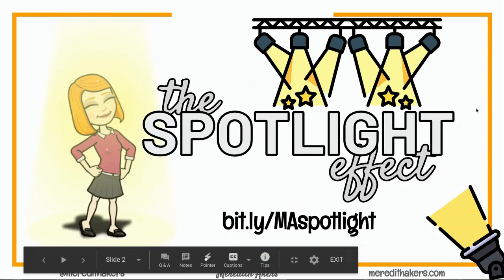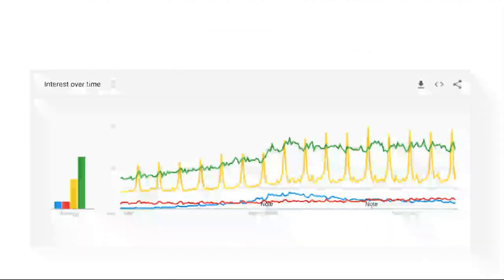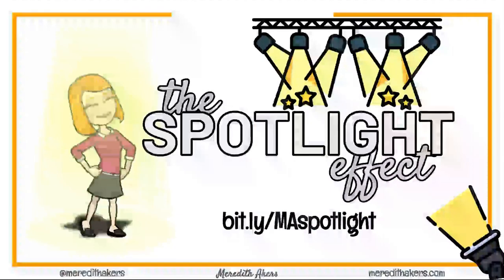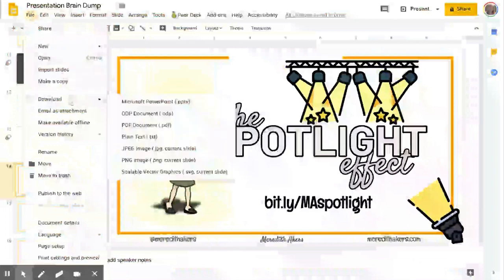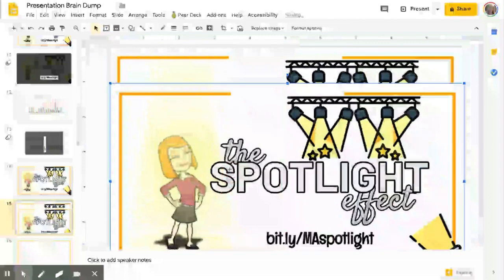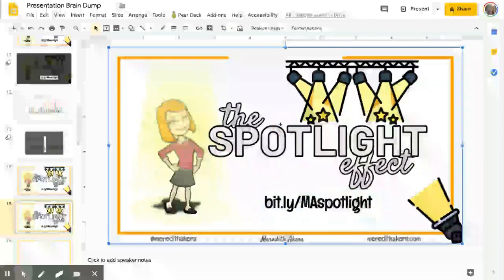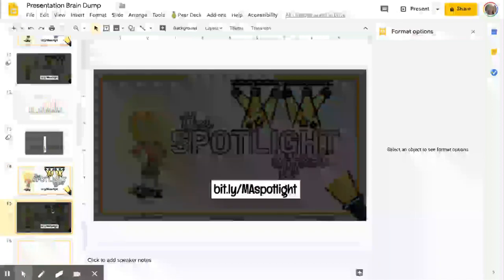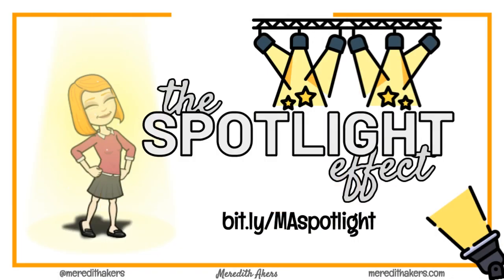The Spotlight Effect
Learn how to use this little trick to make it appear that you are spotlight some information on your slide while all other information goes darker on the screen.